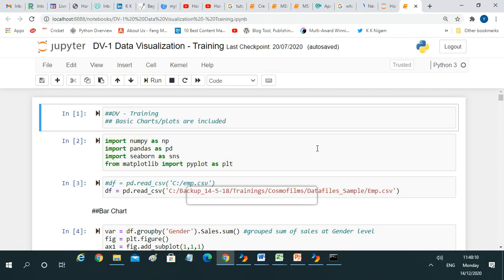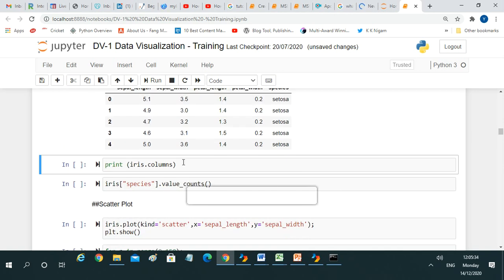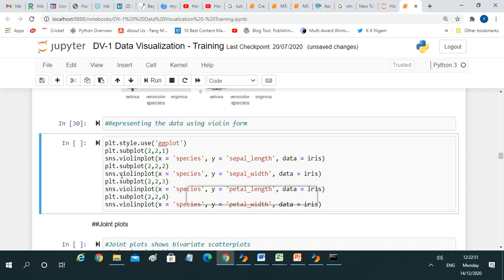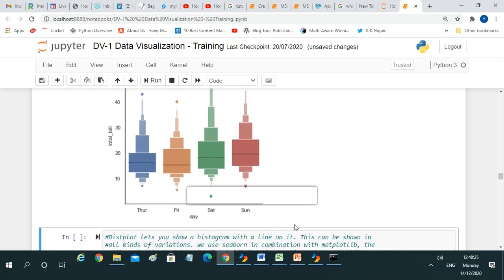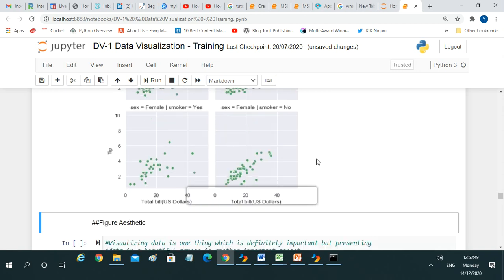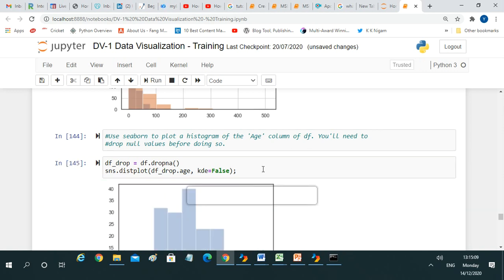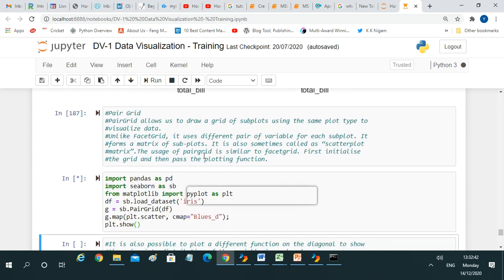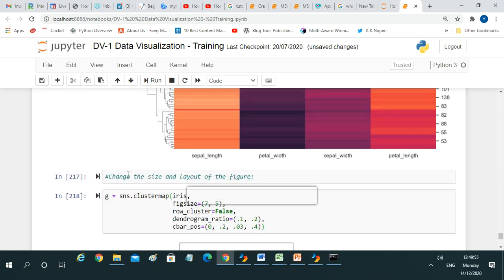DV 1 Hands On- With this the learner can easily understand how exactly one can create such graphs.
Variety of Graphs/patterns can be created to get different insights which will be helpful in drawing inferences suitably.
More and more insights can be had with different graphs etc.